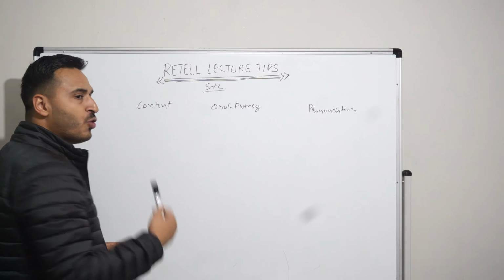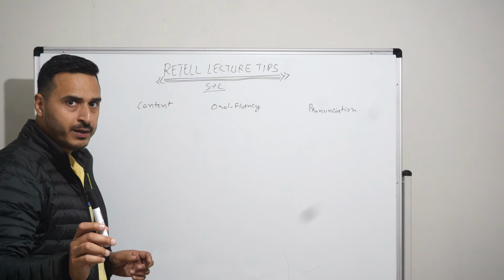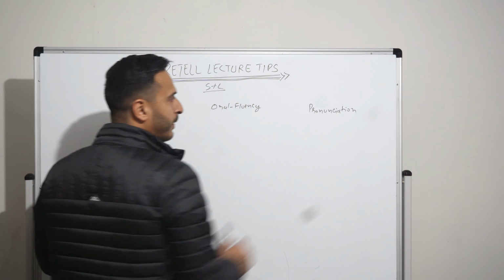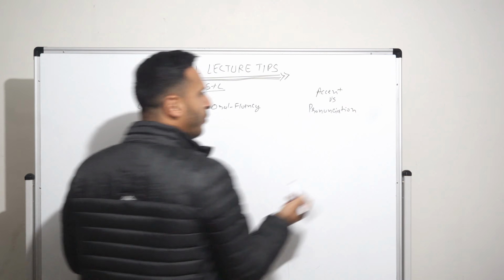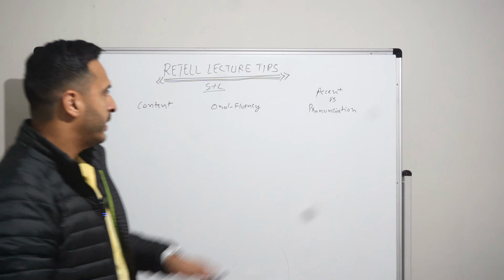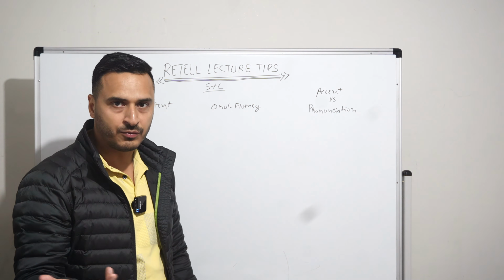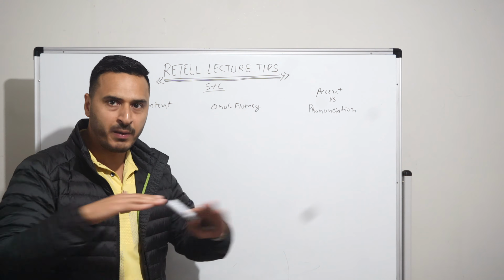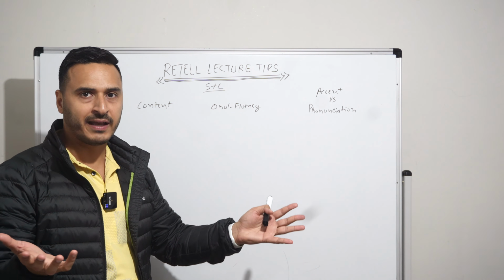6 EACH VS 8 EACH - RETELL LECTURE TIPS || PTE BY NIKHIL